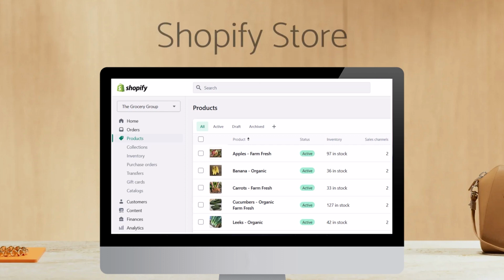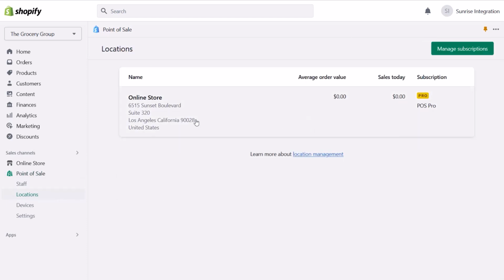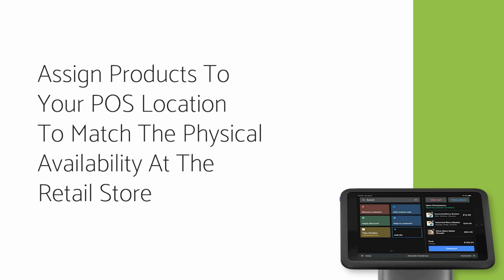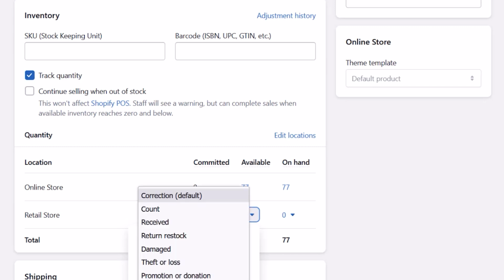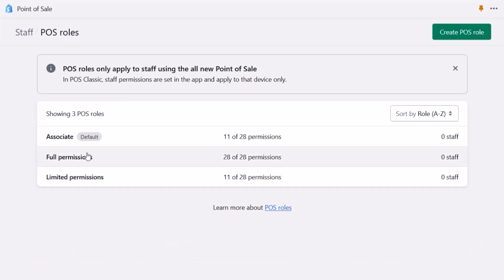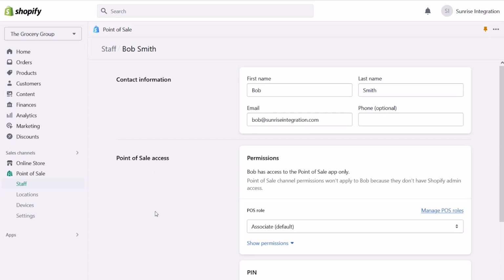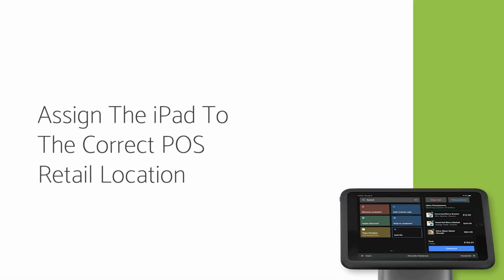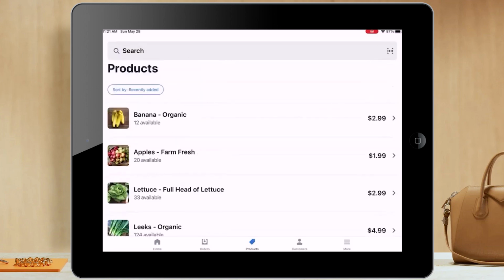Shopify POS 2023 - Part 1: Configuring the POS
Shopify is the ultimate platform for running an ecommerce business. Shopify offers a great online store and full-featured Point Of Sale (POS) retail system. You can use Shopify POS to sell your products in retail stores, popups, flea markets and other locations. Utilizing a POS system can be a bit overwhelming so we're here to help with this handy tutorial on configuring your Shopify POS platform.

In this video we'll show you how to start using the Shopify POS platform. In Part 1, we'll start with the configuration and setup of locations, staff members and products. Check out the step-by-step tutorial now:

⏱ Timestamps
00:00 - Shopify Point of Sale
01:00 - Create POS Locations
01:41 - Assign Products to the Location
02:25 - Enable the Quantity
03:05 - Creating Staff Members
05:08 - Setup The iPad Location
05:46 - Review Retail Products

Need help with your Shopify POS project? Reach out to the digital commerce experts at Sunrise Integration. Our team is here for your business!